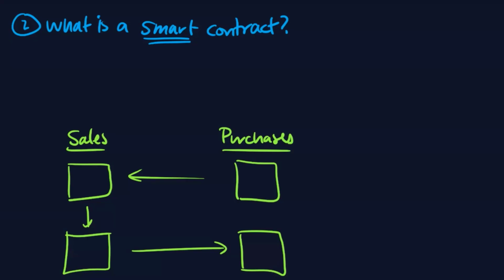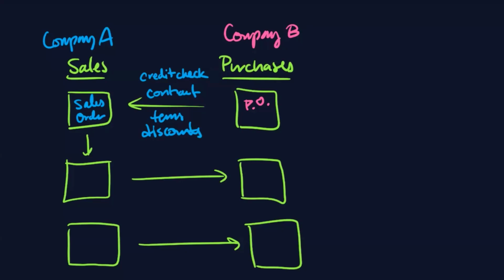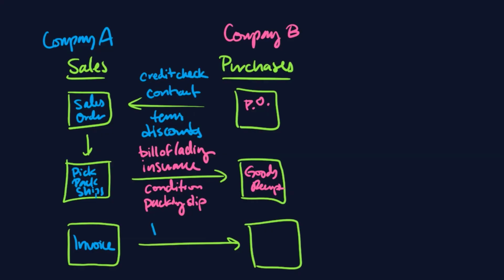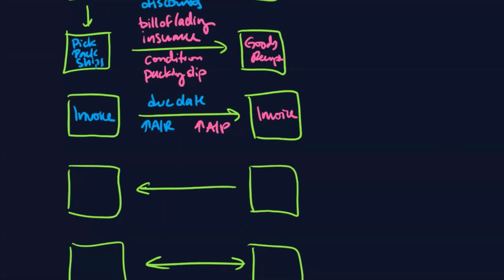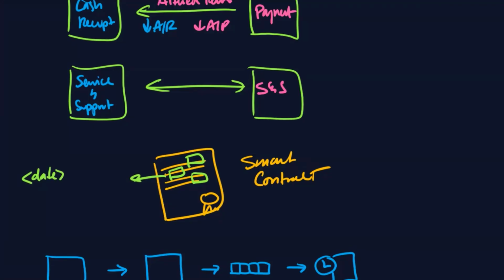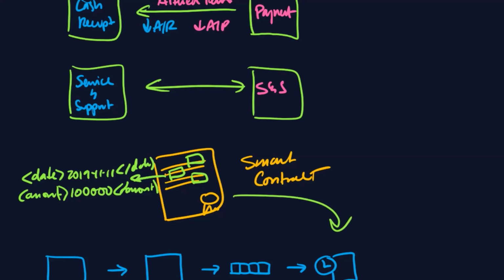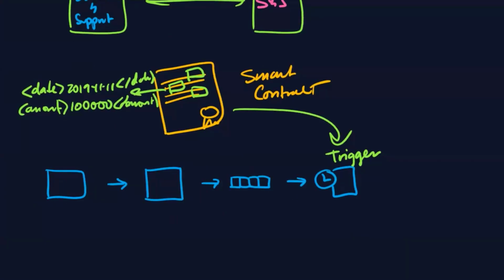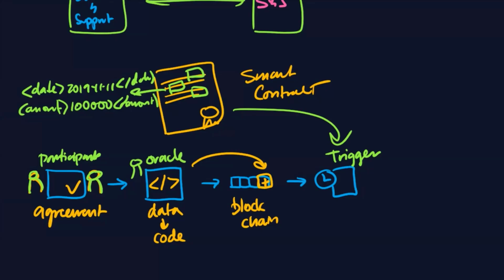SB1 What is a smart contract